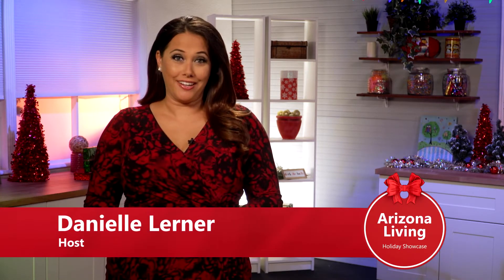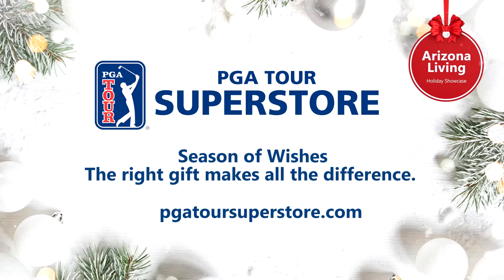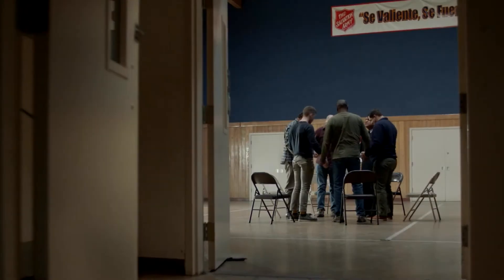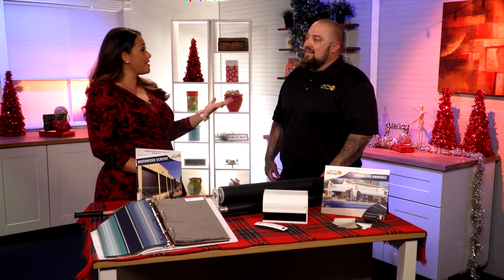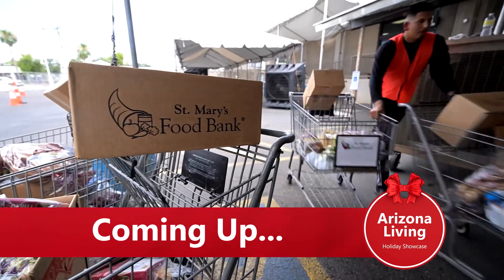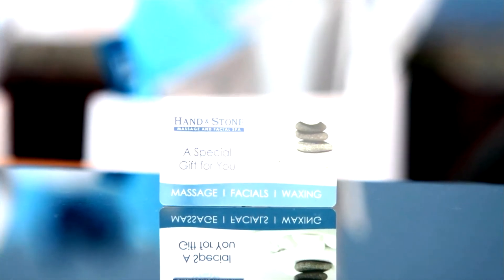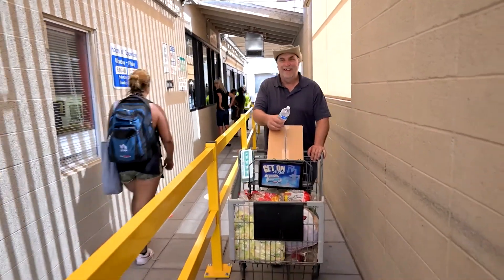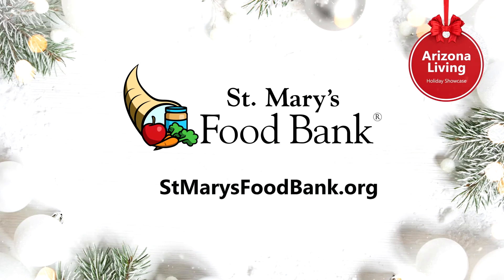Arizona Living Holiday Showcase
In this Arizona Living Holiday Showcase host Danielle Lerner shares gift ideas for the family and ways to give back to the community.